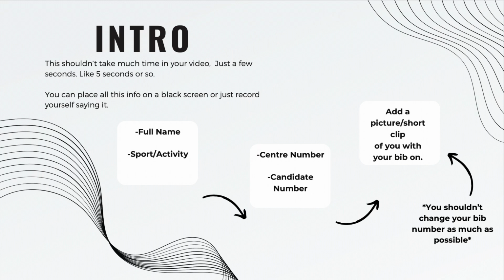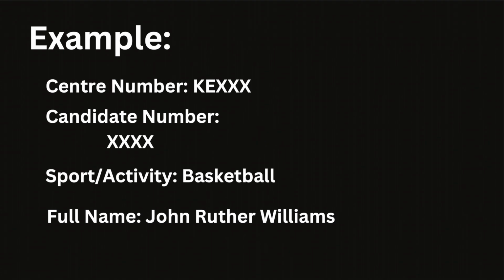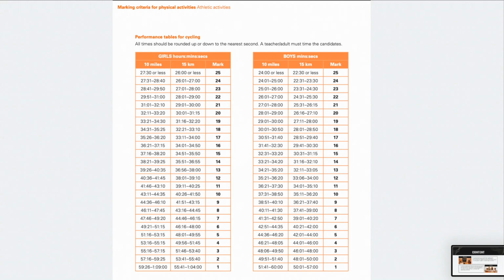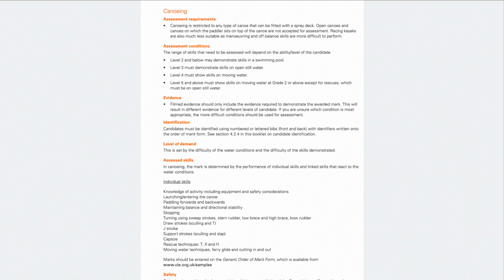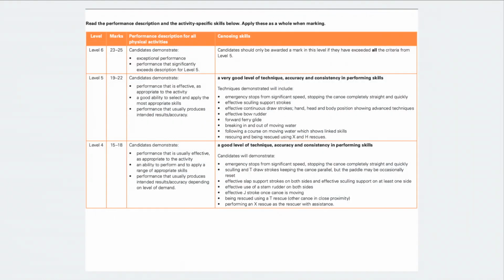IGCSE PHYSICAL EDUCATION: How to Edit Your Coursework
Comment any video suggestions you have.